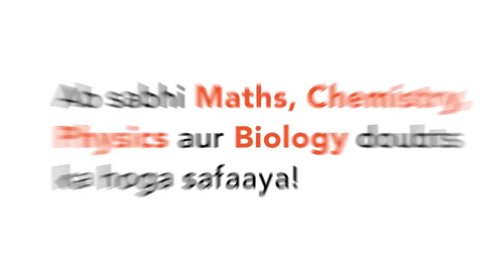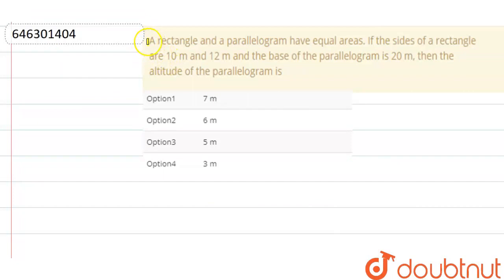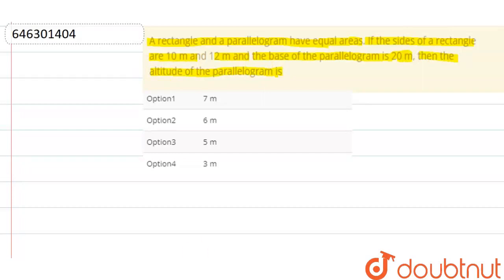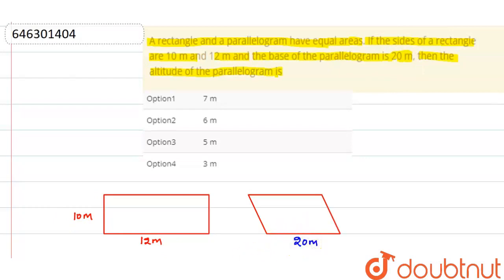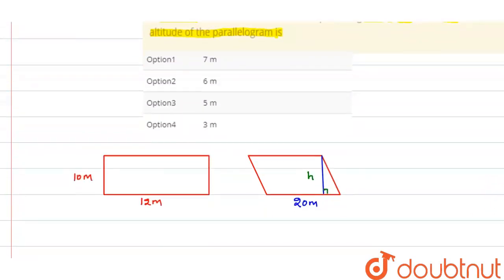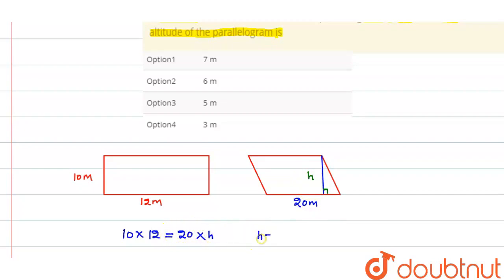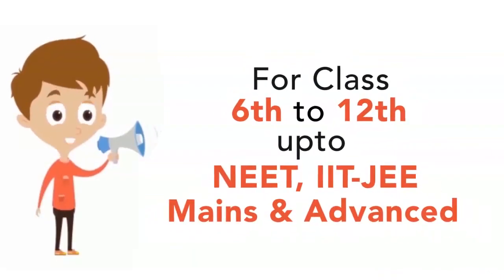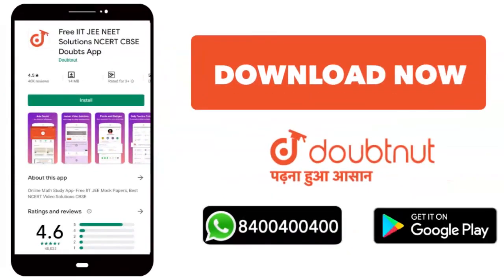A rectangle and a parallelogram have equal areas. If the sides of a rectangle are 10 m and 12 m ...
A rectangle and a parallelogram have equal areas. If the sides of a rectangle are 10 m and 12 m and the base of the parallelogram is 20 m, then the altitude of the parallelogram is
Class: 7
Subject: MATHS
Chapter: PERIMETER AND AREA
Board:FOUNDATION

👉 Have Any Query? Ask Us.